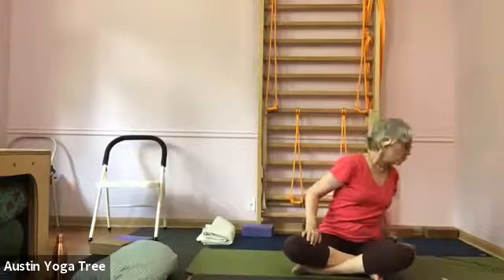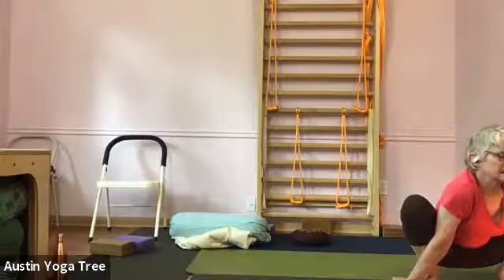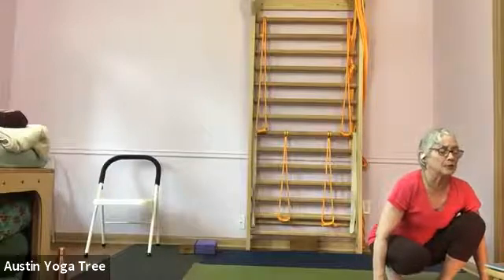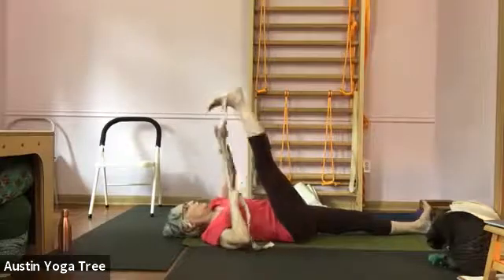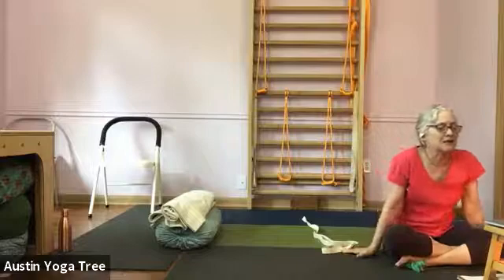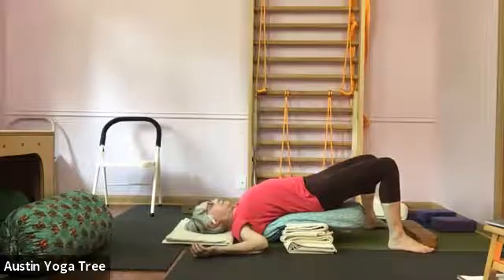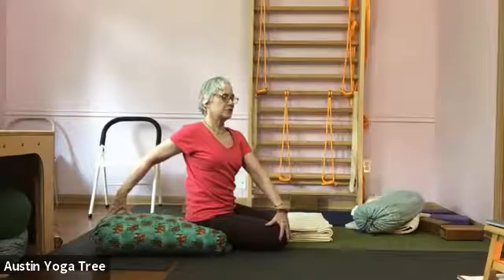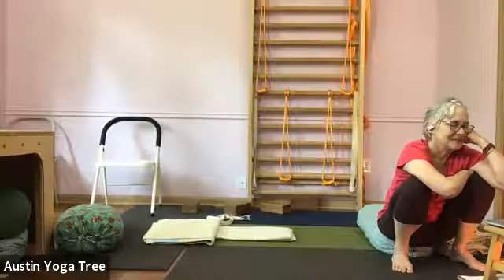Iyengar Yoga w/Devon Dederich June 7, 2021